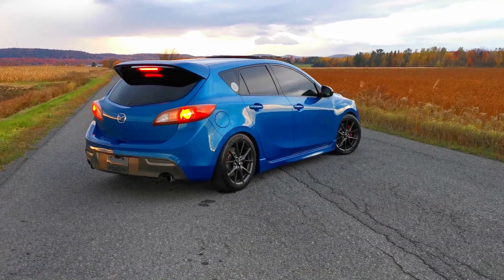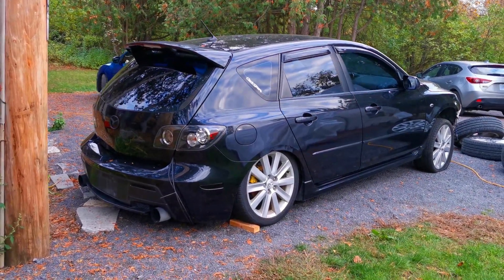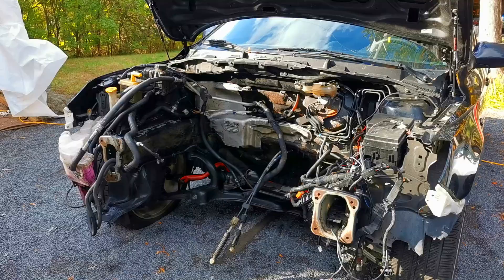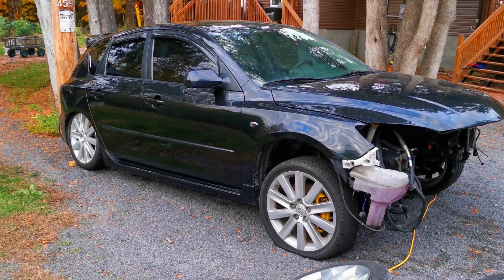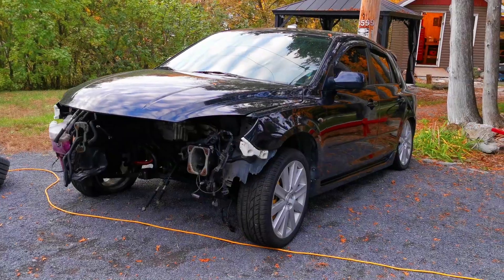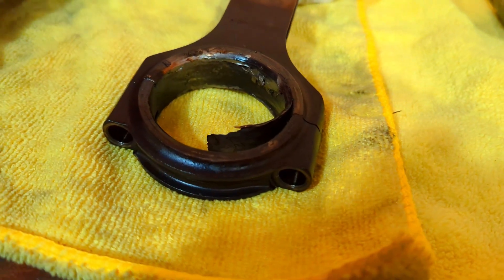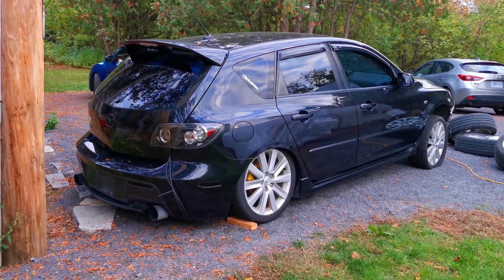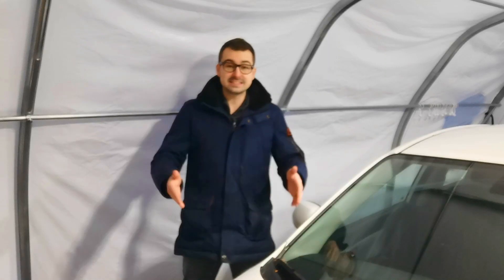I Bought The CLEANEST First GEN MAZDASPEED 3. . . But There's Just One Small Thing. . .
Building the Mazdaspeed 3 Part 1

In this episode we'll be taking a look at my new Mazda! Finally a Mazdaspeed, but it's not without it's flaws!

Or
Instagram.com/drivingproduction